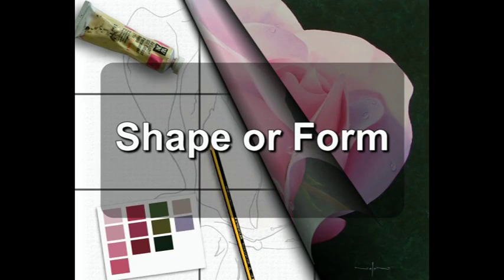The difference between shape and form in art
Painting tutorial on what is the difference between shape and form in art.
Shape refers to the two dimensional artworks like paintings.
Form refers to three dimensional artworks like sculptures.
Shape or form is a concept often used in interior design as well.

If you enjoyed this art lesson on design and would like more art classes on how to create the perfect painting, head over to our website, Paint Basket and we'll give you free access to the art course.